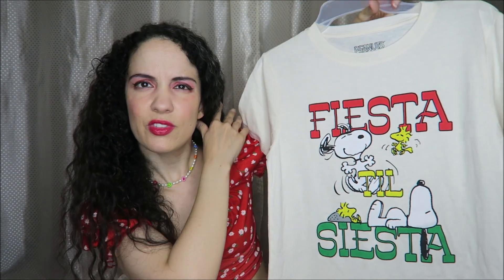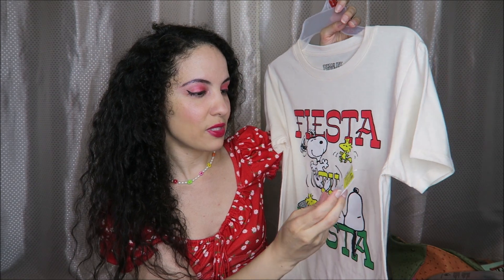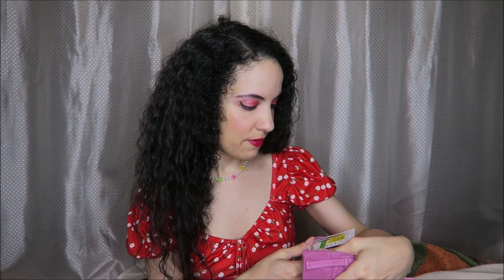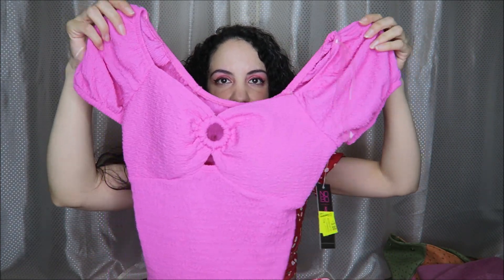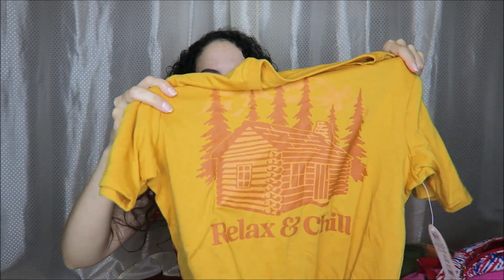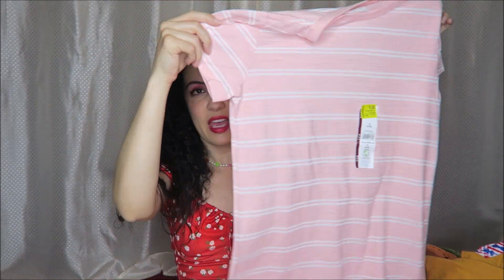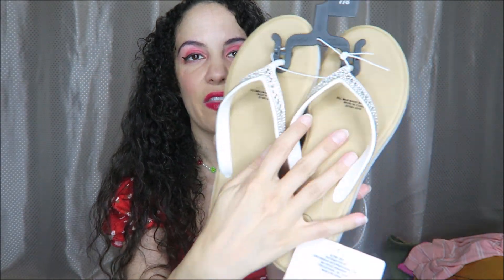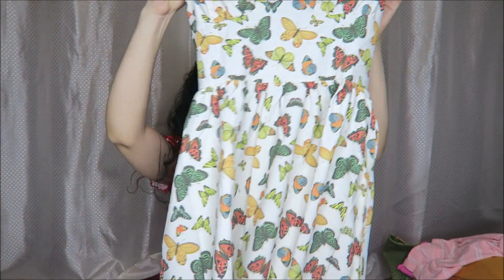Walmart Clearance Clothing Haul